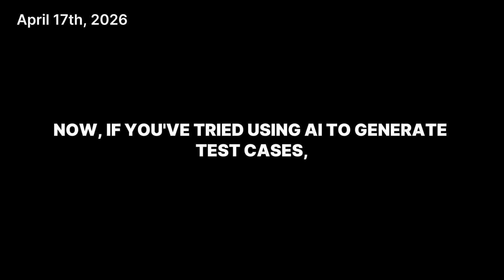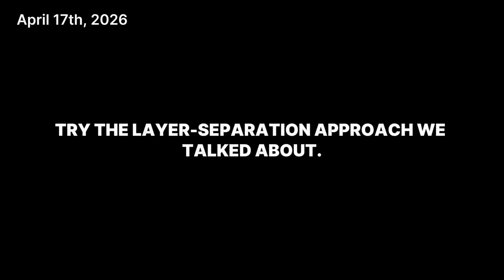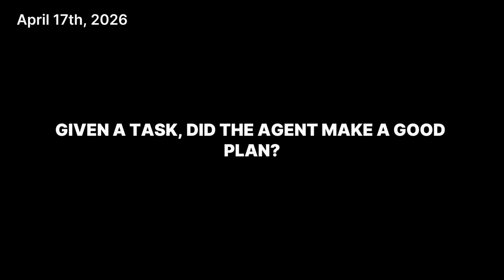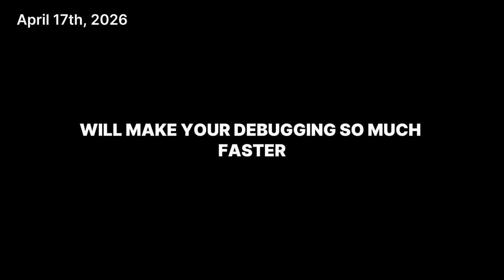Structured Frameworks for Testing AI Agents and Multi Pass Test Generation - April 17, 2026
Description
This episode explores practical frameworks for evaluating AI agents layer-by-layer to improve debugging. We discuss the three-pass pattern for generating high-quality automated tests and techniques for catching silent AI regressions in CI/CD pipelines.